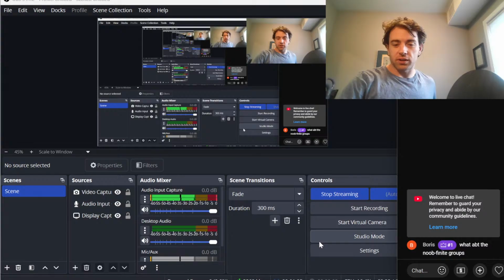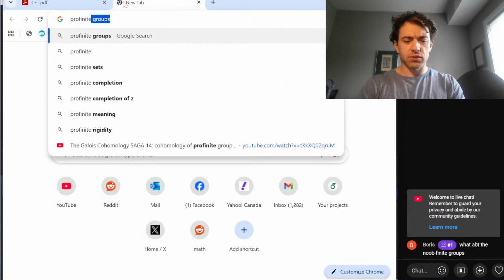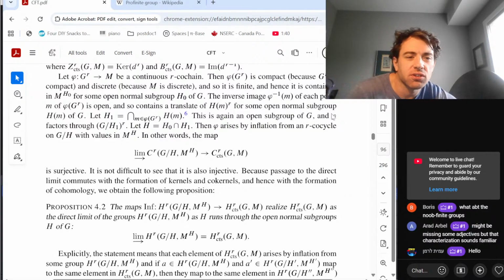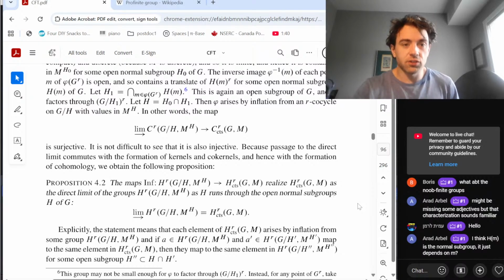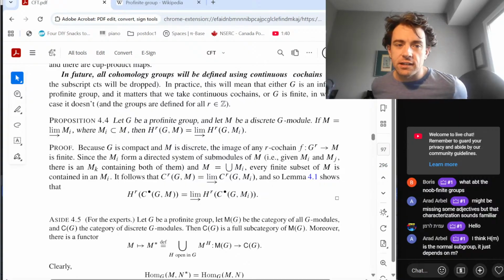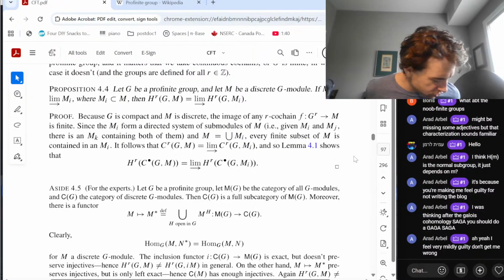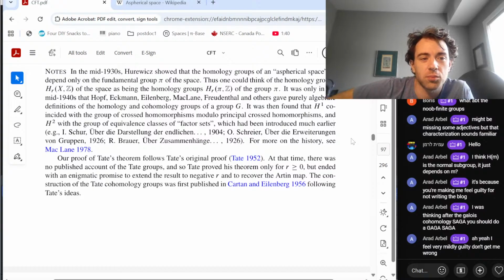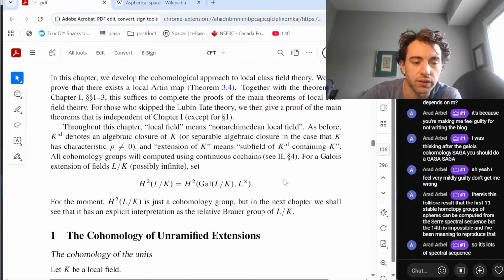The Galois Cohomology SAGA 14: cohomology of profinite groups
A Ph.D. students reads through Milne's notes on class field theory with a focus on the sections about Galois cohomology.